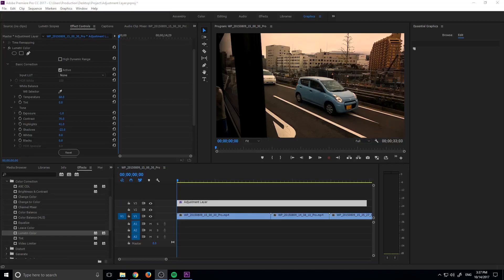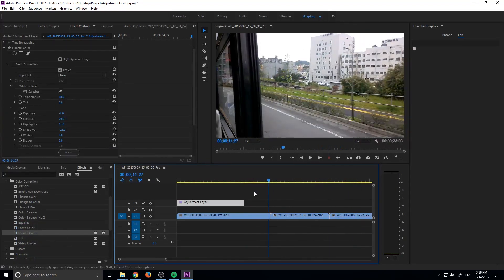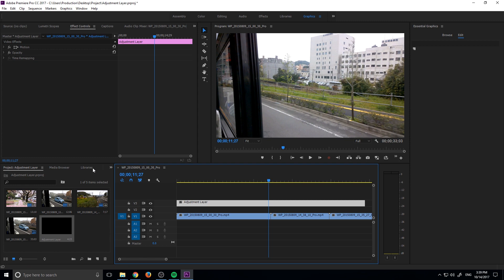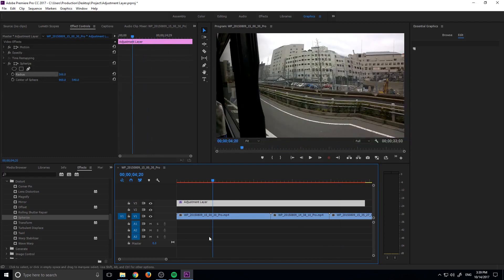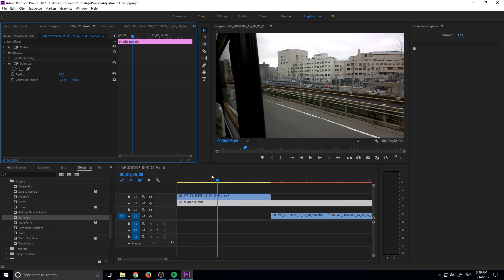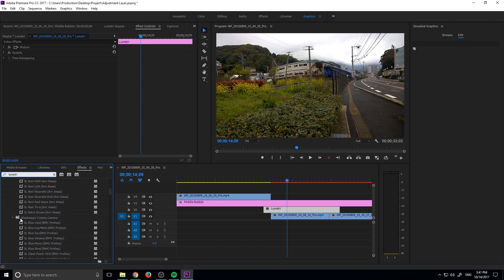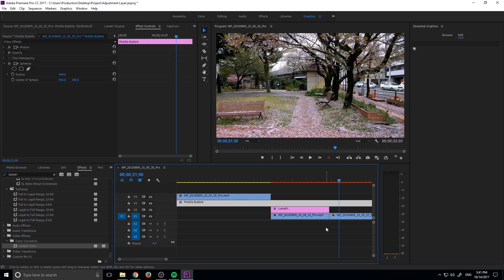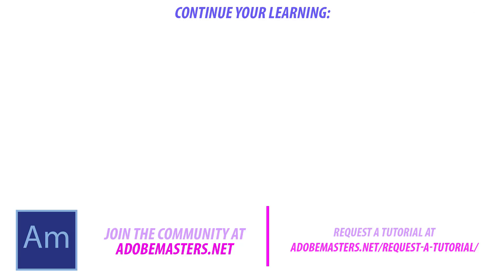How to Use Adjustment Layers in Adobe Premiere Pro CC (2017)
Today I go over an essential tool in Adobe Premiere Pro. The adjustment layer. It's a great way to apply effects to many layers at once, and makes editing those effects a whole lot easier.